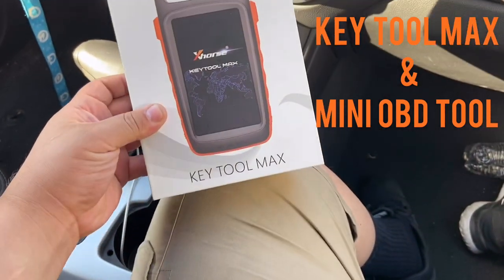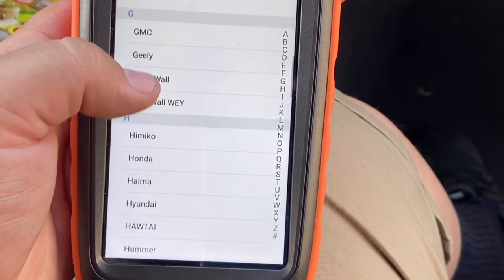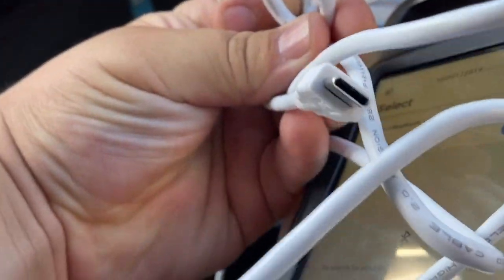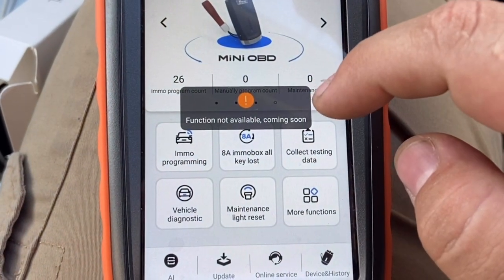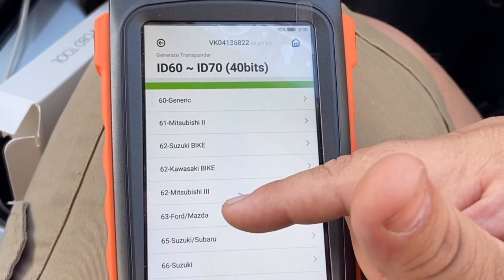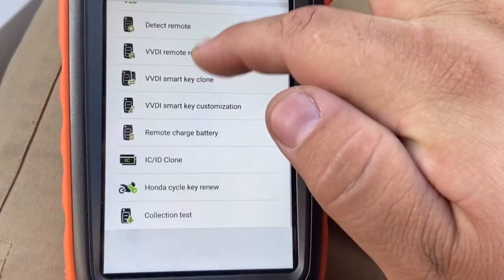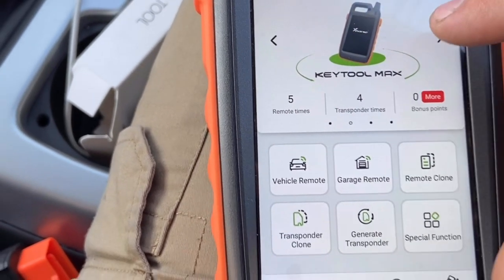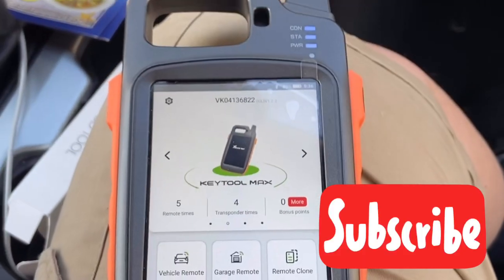VVDI KEY TOOL MAX & MINI OBD TOOL WALKTHROUGH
I will walk you through the new Key Tool Max & Mini Obd Tool by Xhorse. Its a cloner/programmer and you can connect to your Condor Dolphin key cutter!!:-) I will show you its basic functions/how it works and what you need to know about it!

Xhorse VVDI Key Tool Max with VVDI MINI OBD Tool Bluetooth Update Version of KeyTool
Covers All functions of Key Tool like key cloning, remote generate, copy transponder.etc.
Mini OBD tool connect with Key Tool MAX supports universal key programming functions & remote programming via OBD way.
Inbuilt function of Condor Dolphin XP005,no need mobile phone, just use Key Tool MAX screen to perform all Dolphin functions.